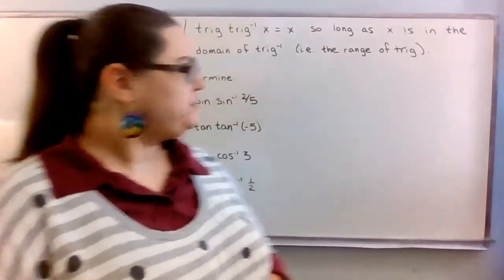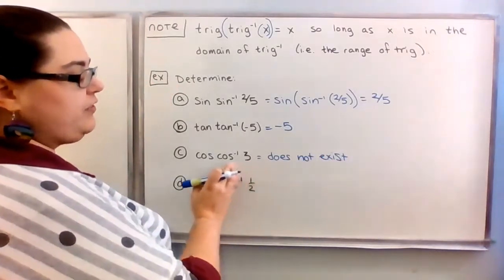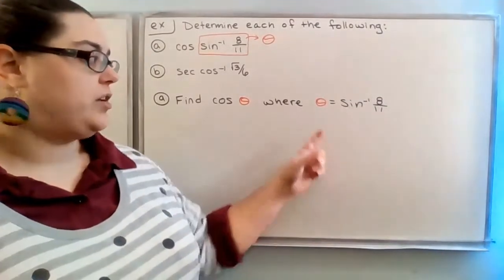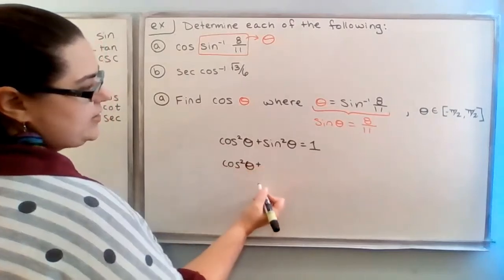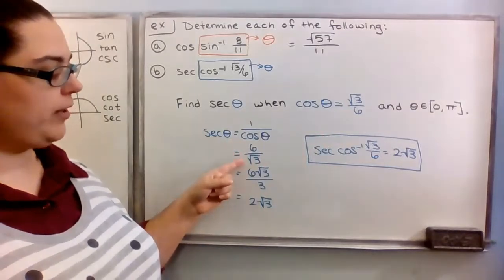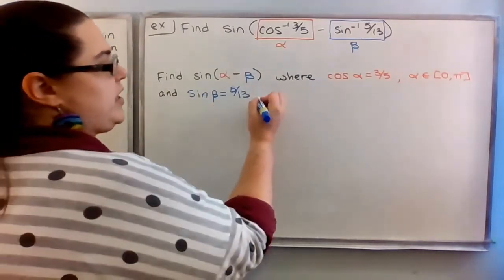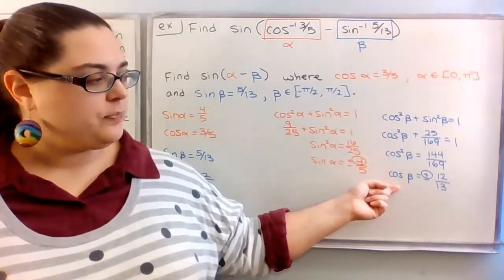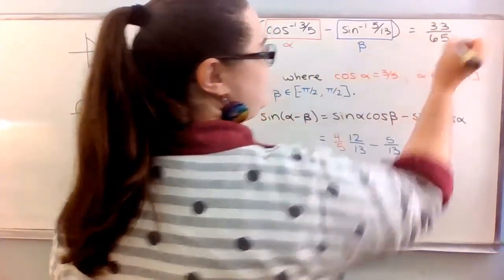Precalc 3-20 | Composing Trig Functions: Trig(Arctrig)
Simplifying expressions of the form trig(arctrig).